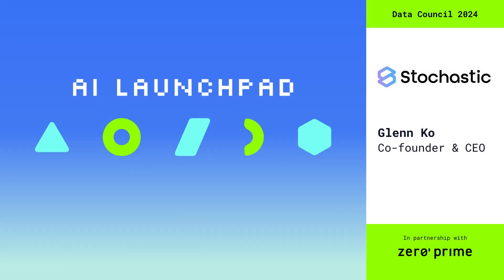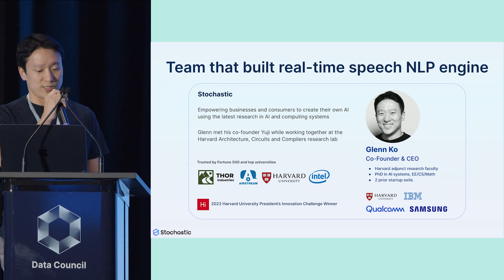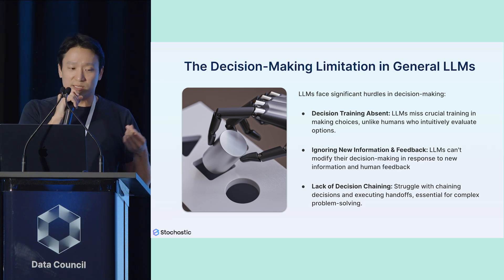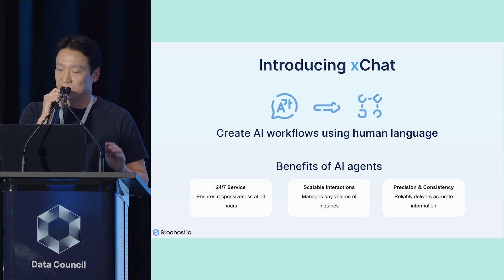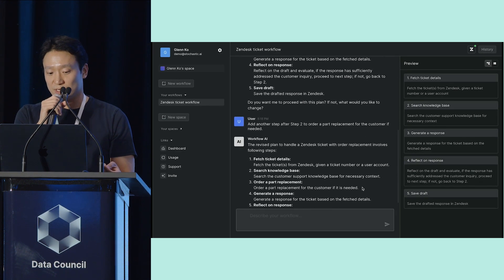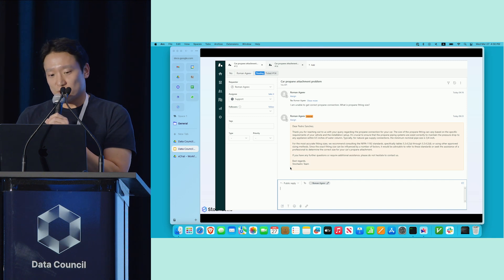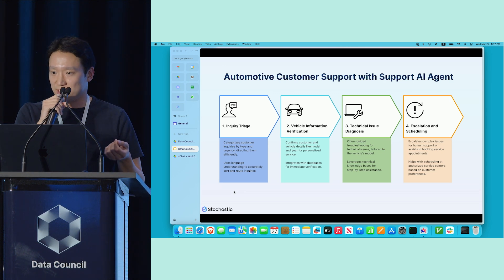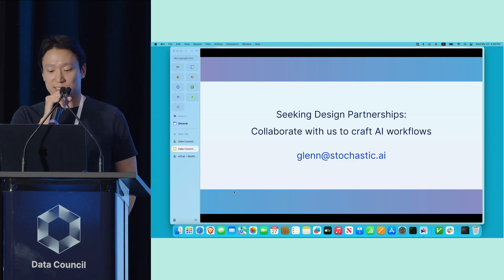Stochastic | AI Launchpad '24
Stochastic is an end-to-end AI platform for enterprise knowledge work that provides personalized AI agents with zero setup or coding.

ABOUT THE SPEAKER:
Glenn Ko, Co-founder & CEO, Stochastic

AI LAUNCHPAD:
Data Council + Zero Prime Ventures partnered to give six AI-first startups a chance to present brief demos on stage to top investors and elite founders during Data Council's annual conference in Austin 2024.

ABOUT DATA COUNCIL:
Data Council brings together the brightest minds in data to share industry knowledge, technical architectures and best practices in building cutting edge data & AI systems and tools.